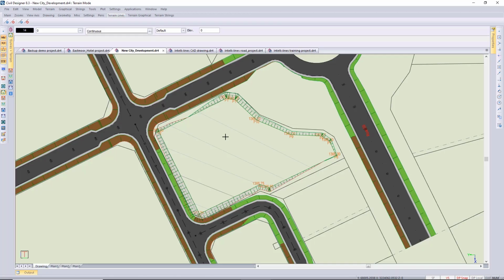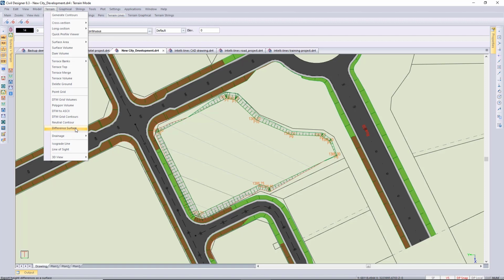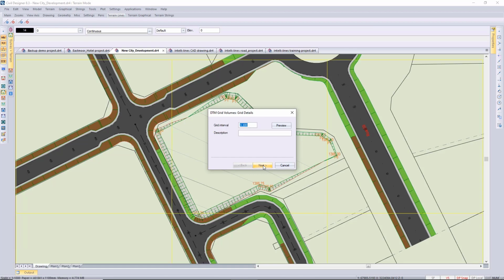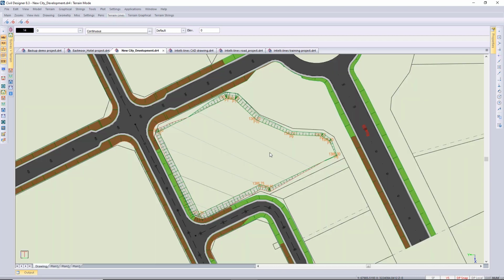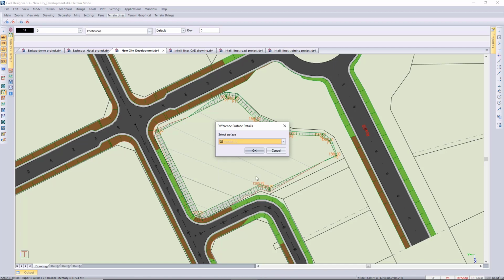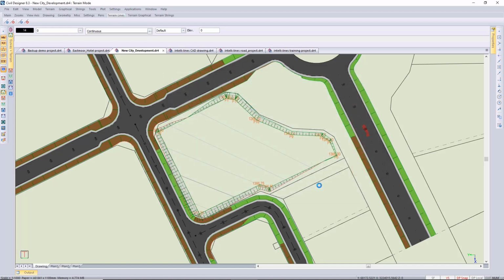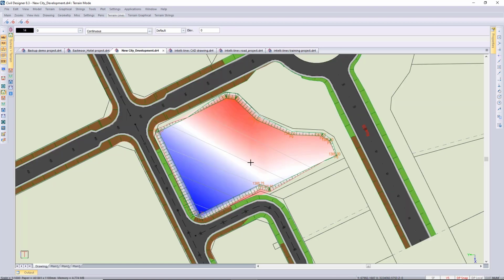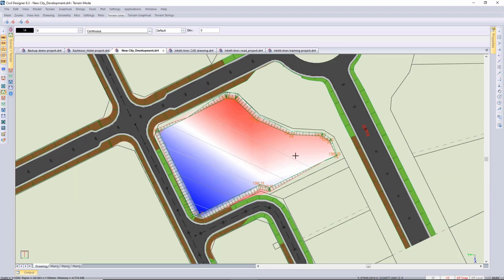CIVIL DESIGNER FAQ - Earthwork terrace cut fill shading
Earthwork terrace cut fill shading